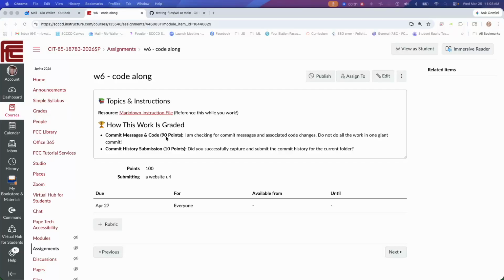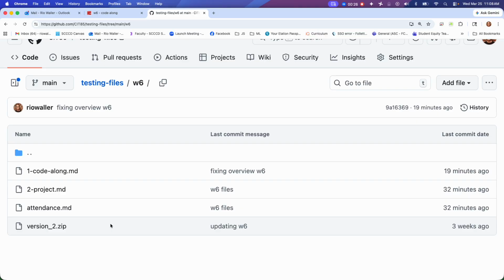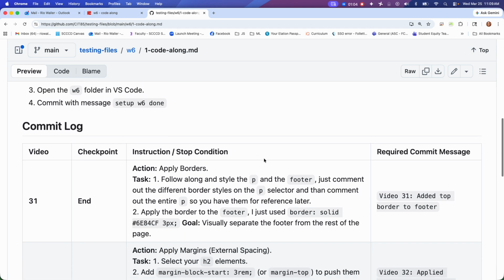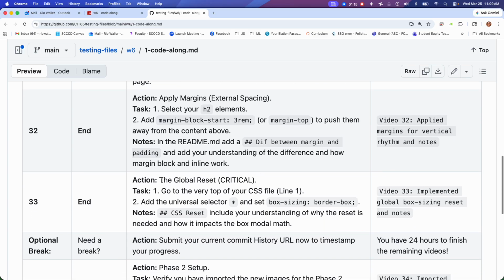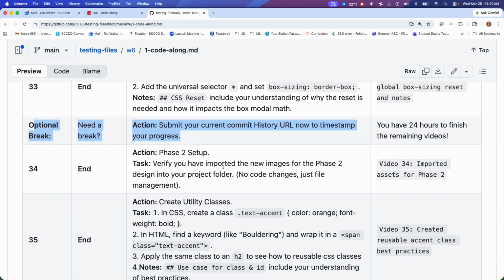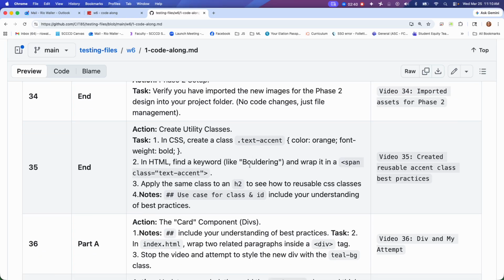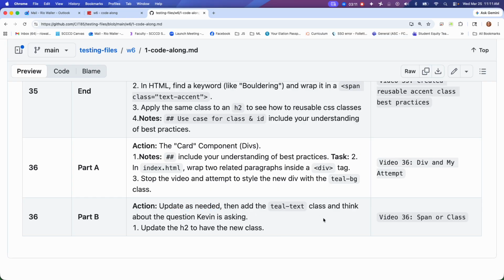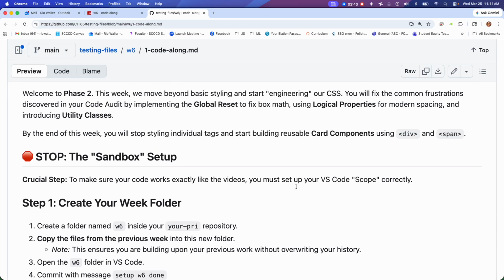CIT85SP26 - Week 6 Code Along